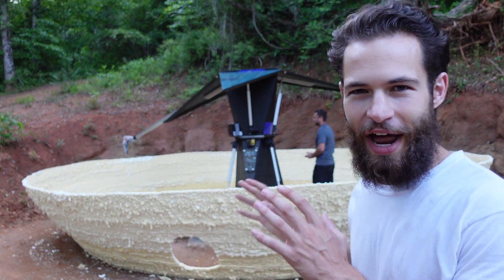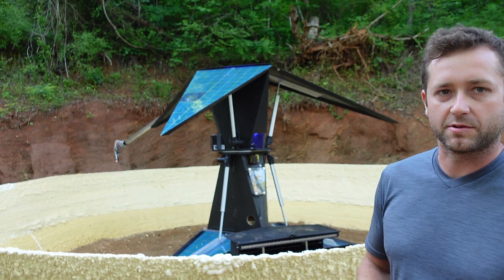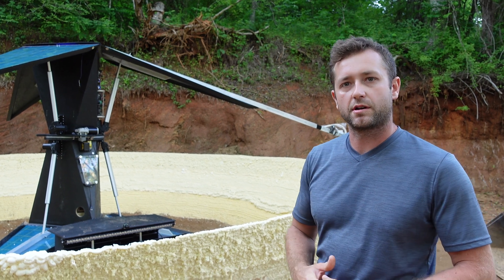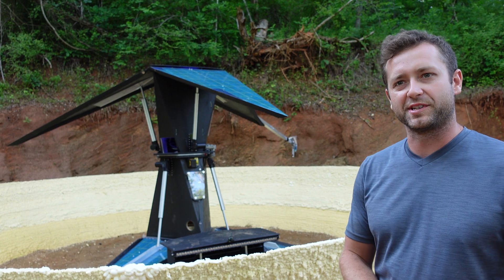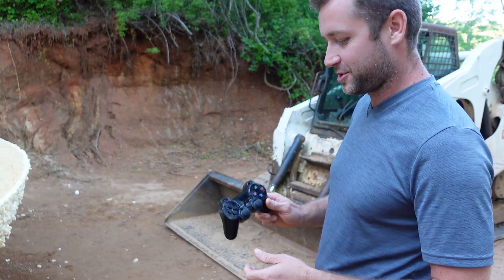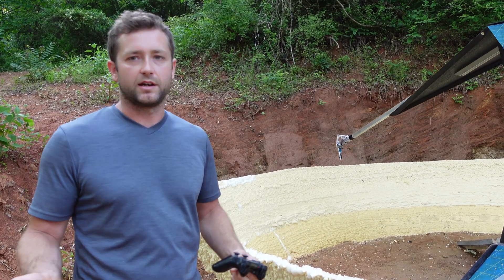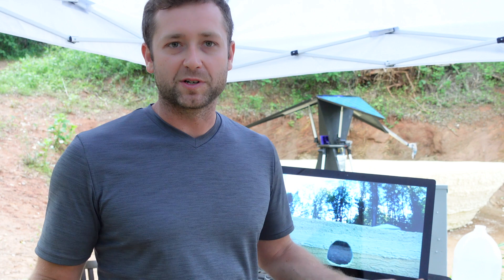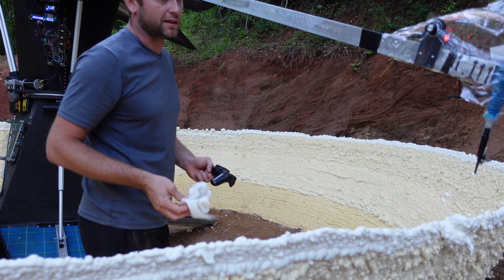MarsBase Robotics 3D Printed Mars Habitats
Interested in becoming a martian? This printer is like nothing you've seen before. 3D printed foam is the medium Daniel is using for his startup Mars Base Texas. I stayed a night on his land and saw his printer in action. There are so many considerations to make when printing construction on mars, it is a fascinating case study. These days so many startups are all bark and no bite but Daniel has made all this progress self funded in complete stealth mode until now!